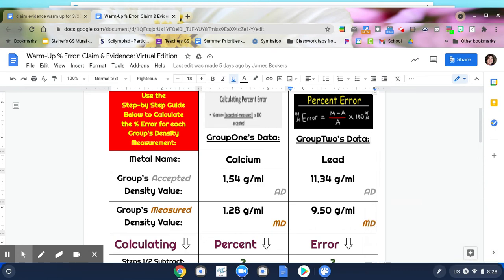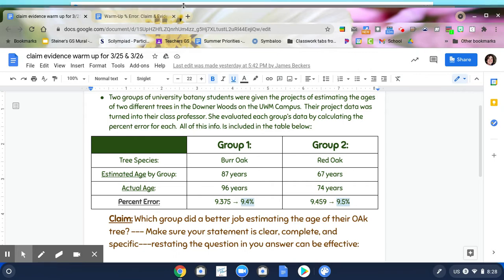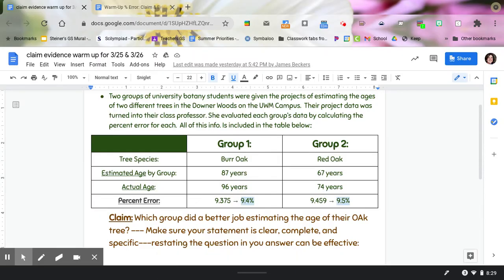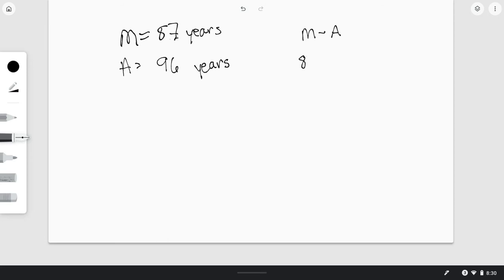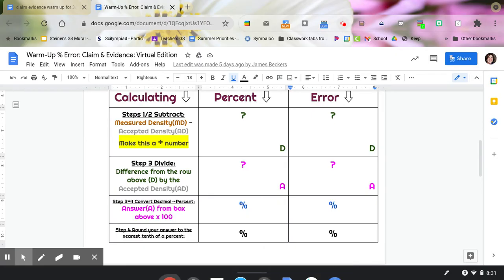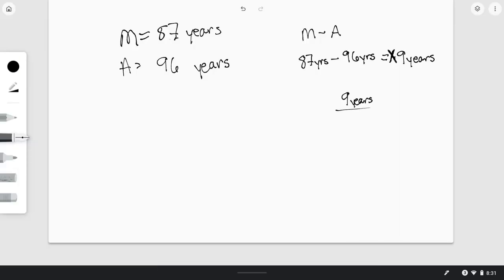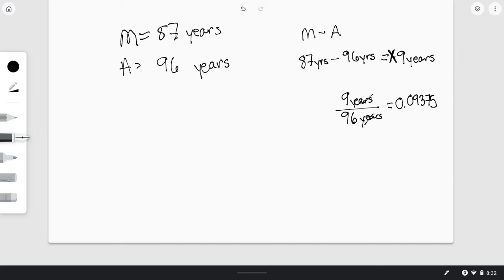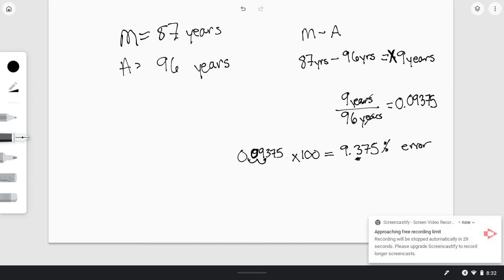How to calculate % error